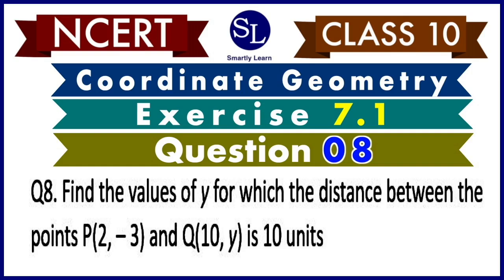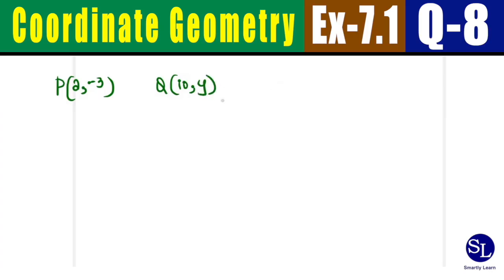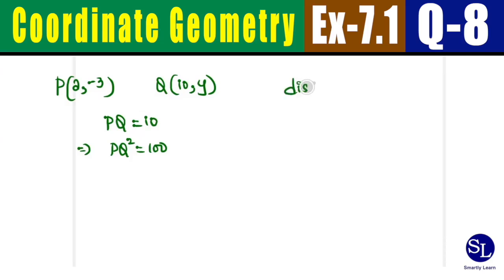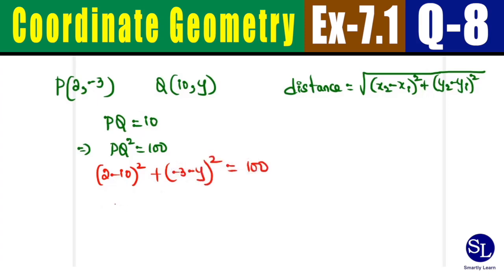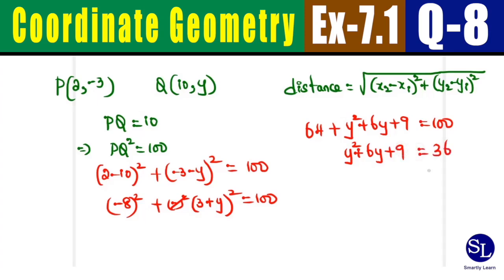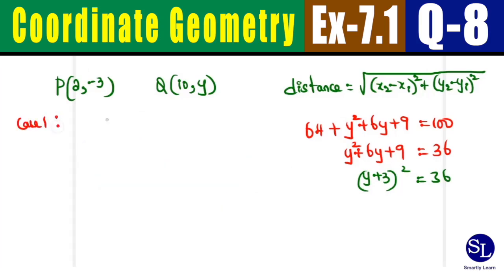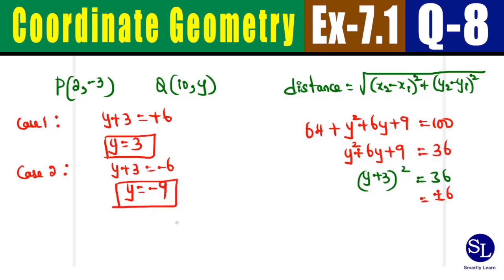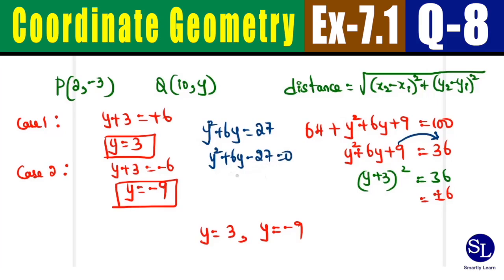Coordinate Geometry Class 10 | NCERT Ex 7.1 Q8 Distance Formula | Find y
Learn how to solve NCERT Class 10 Maths Coordinate Geometry Exercise 7.1 Question 8 using the distance formula.

Question:
Find the values of y for which the distance between the points P(2, -3) and Q(10, y) is 10 units.

In this video, we use the distance formula step by step:
d = √[(x₂ − x₁)² + (y₂ − y₁)²]

You will learn:
• How to substitute the coordinates correctly
• Why we square both sides
• How to solve the resulting quadratic equation
• Why the square root gives two cases
• How to obtain both values: y = 3 and y = -9

This solution is useful for CBSE Class 10 Maths Chapter 7: Coordinate Geometry and board exam preparation.

📘 Topic: Coordinate Geometry
📗 Exercise: 7.1
📙 Question: 8